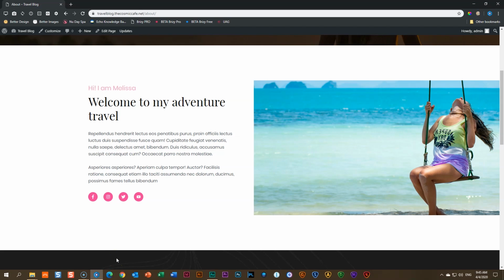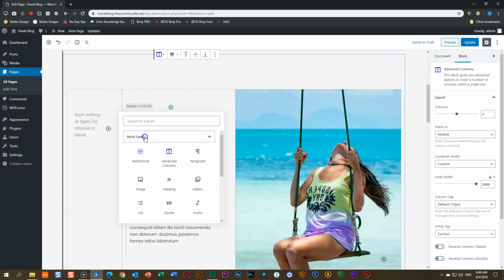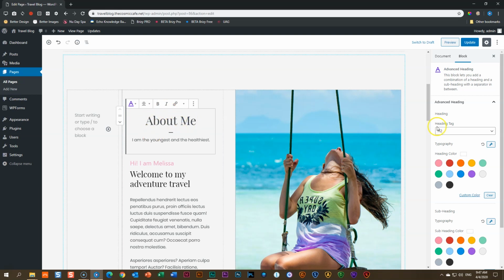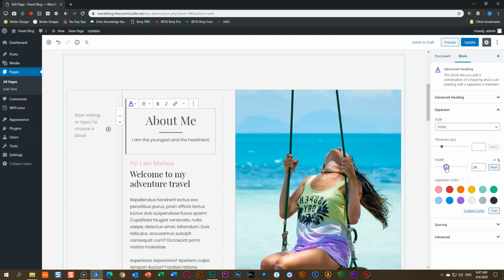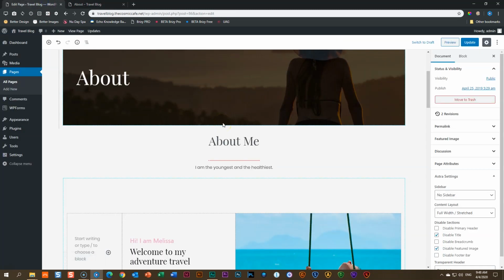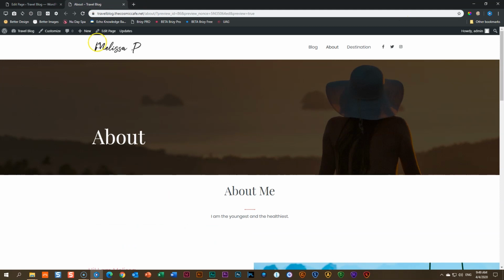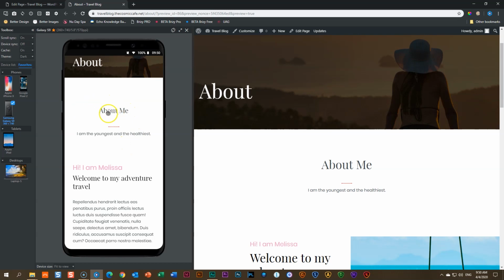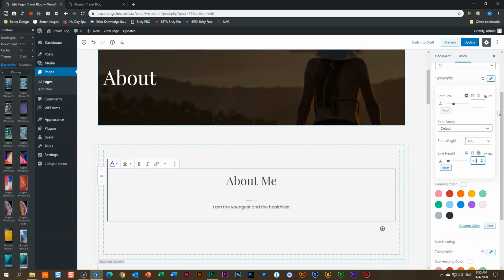Advanced Heading | Ultimate Addons for Gutenberg | WORDPRESS | Astra Theme 5 Star ⭐⭐⭐⭐⭐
The Advanced Heading addon from Ultimate Addons for Gutenberg gets a 5-ferocious cats rating due to its functionality coupled with simplicity. Create easy and great-looking headings for your sections.